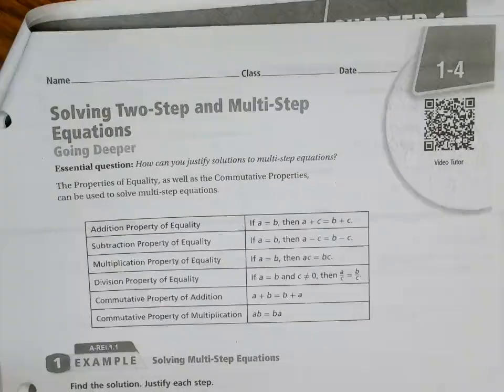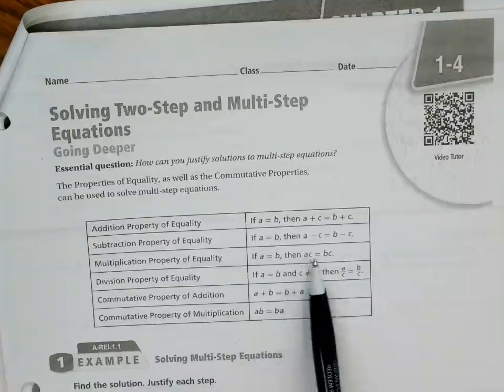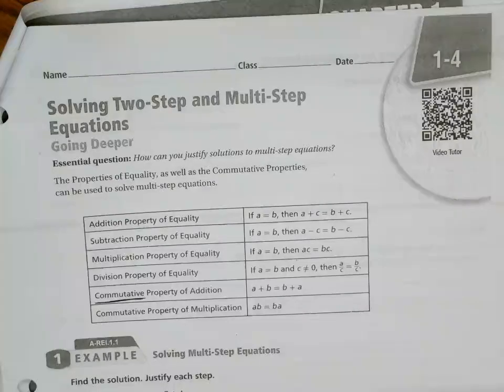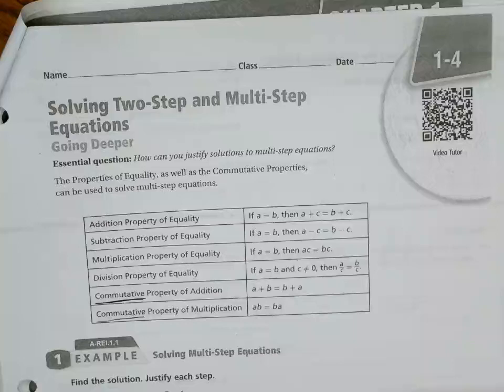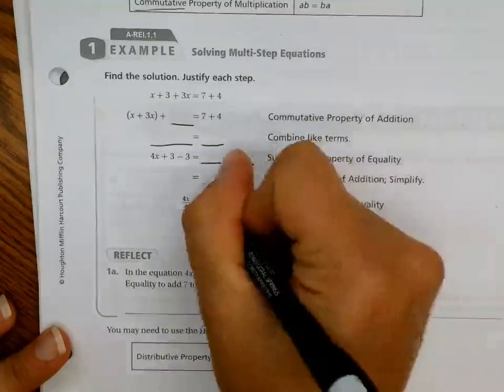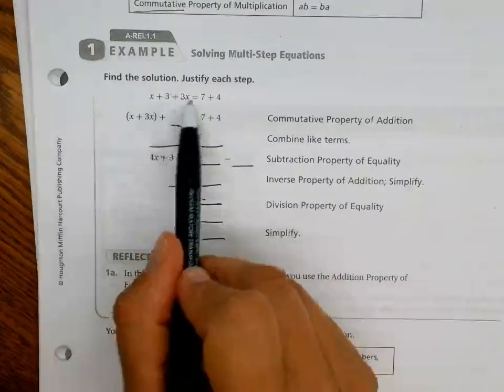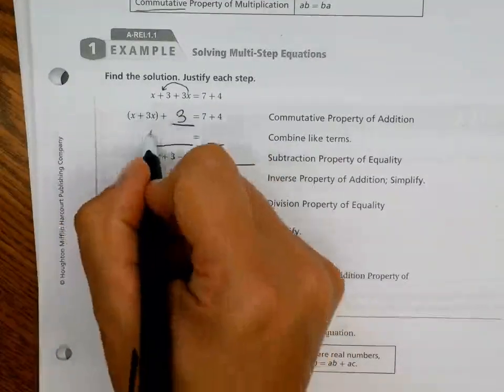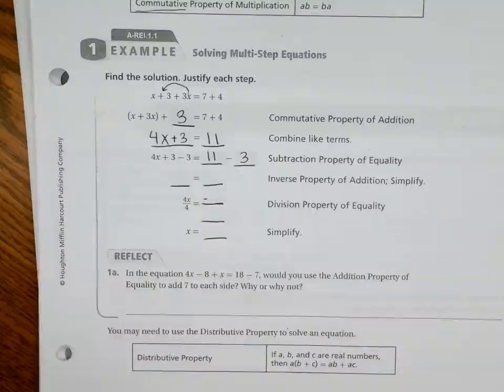Algebra 1.4 Solving Two Step and Multi Step Equations